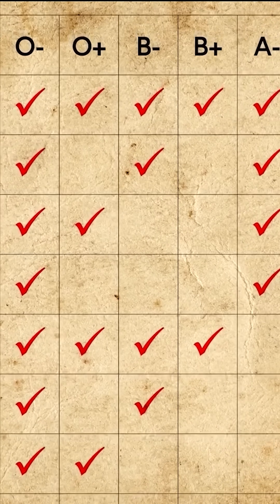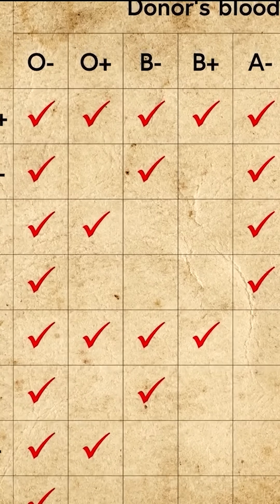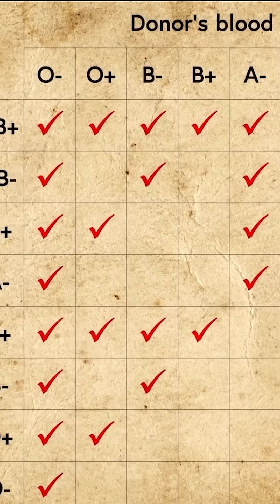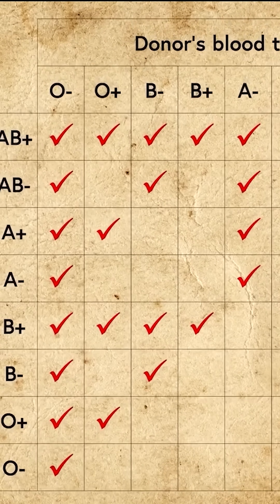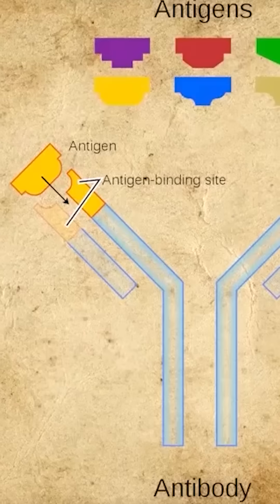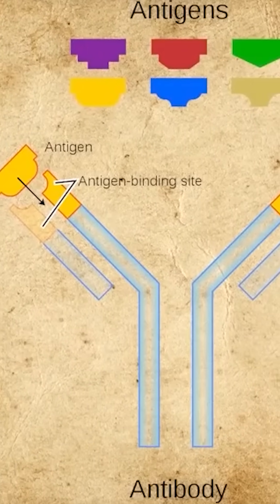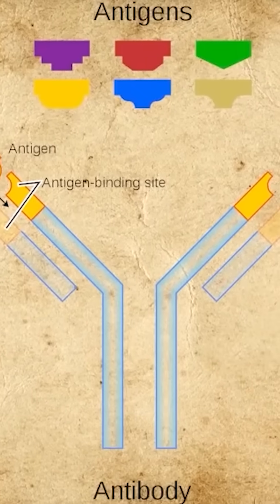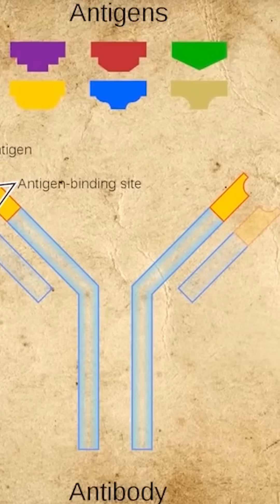What's Up with Blood Types?